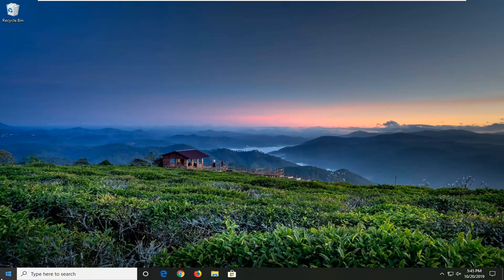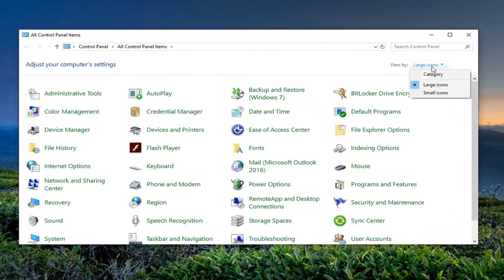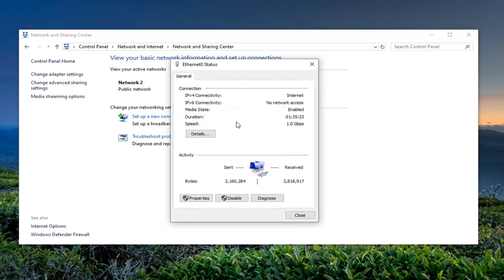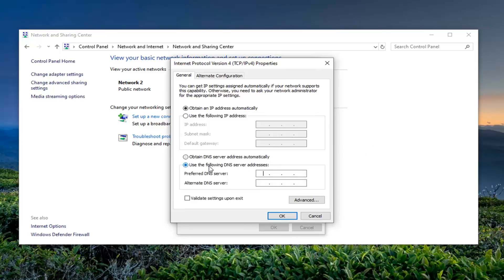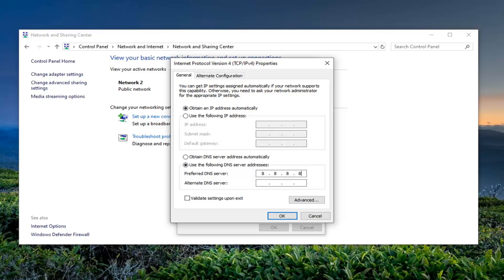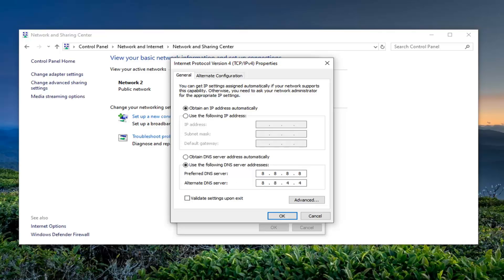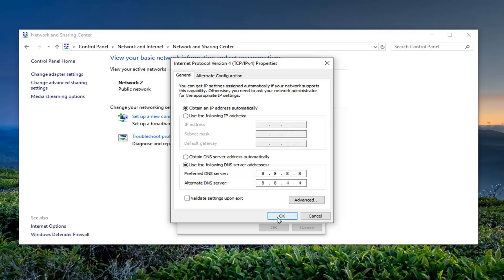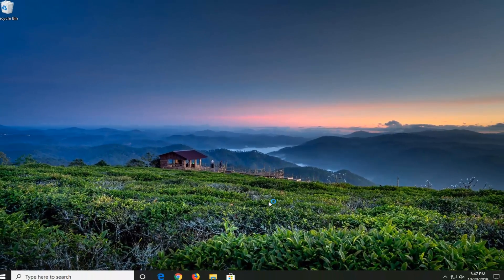How to Fix This Webpage Is Not Available - Google Chrome,Mozilla Firefox,Internet Explorer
“The Requested URL Was Rejected. Please Consult With Your Administrator” error is an error which appears when browsing the web and it appears when trying to open a specific website. The problem can appear on many websites, including the ones guaranteed to be safe.

By far the most common error you probably experience while accessing a web page is the ‘This webpage is not available’ error. This error, as you are about to see, is caused by numerous factors and reasons. Your chances of realizing this particular error are therefore pretty high.

If you try to reach a certain webpage but the page cannot load, you need to find the perfect network troubleshooting solution. Well, if you get the ‘Website is not available’ error message while you try to use your web browser, you should apply the steps from this tutorial.

The guidelines from below can fix this particular Windows 10 network error regardless of what web browser you are currently using – it can be Google Chrome, Microsoft Edge, Firefox and so on. Anyway, let’s check it all out.

This webpage is not available is one of the most irritating errors in Google Chrome that many internet users are encountering. When it occurs, you won’t be able to access the requested website or many other sites, depends on what the reason is.

Besides, you can try to open the requested webpage from another device, such as other PC that connected to a different network or your smartphone with 3G or 4G network to check if the webpage is available or not.